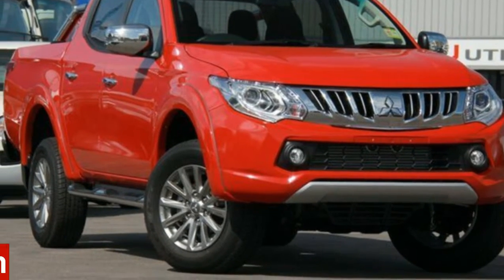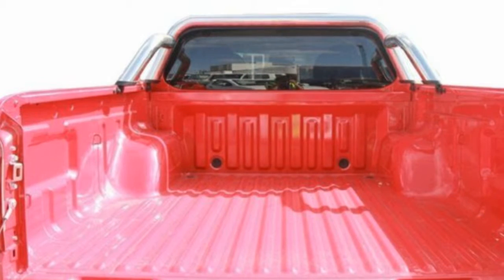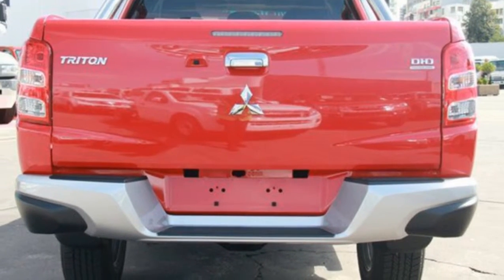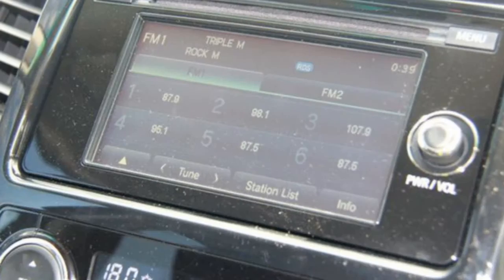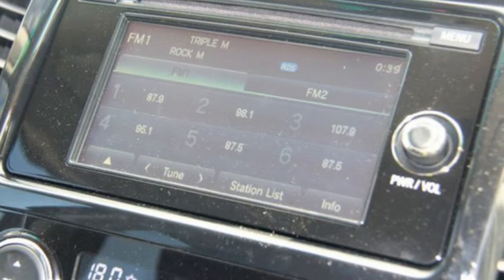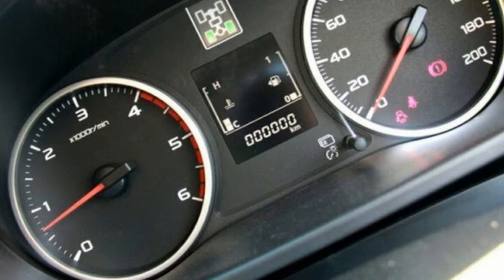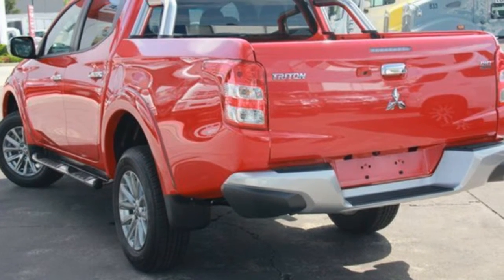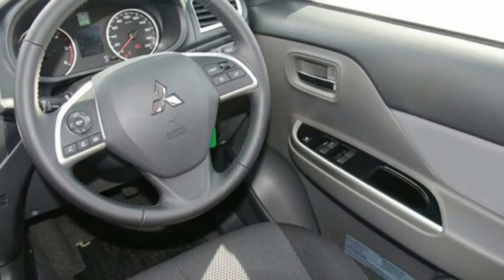2015 Mitsubishi Triton MQ MY16 GLS Double Cab Red 5 Speed Sports Automatic Utility